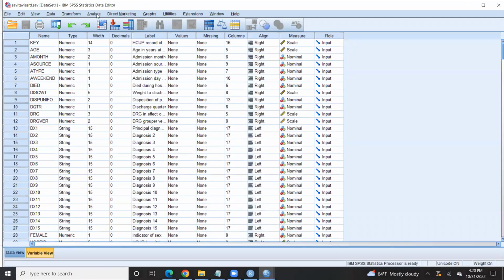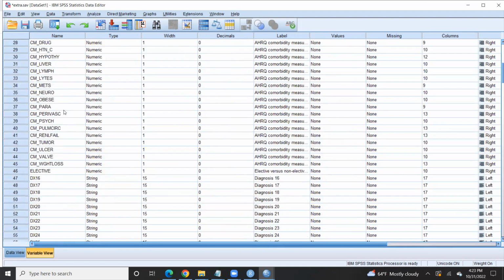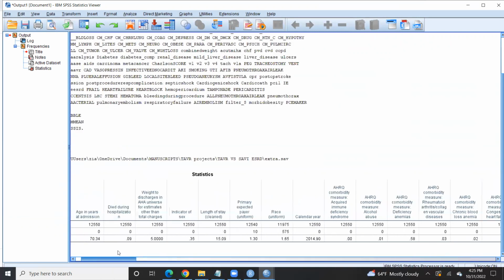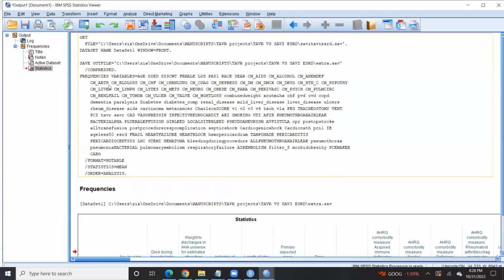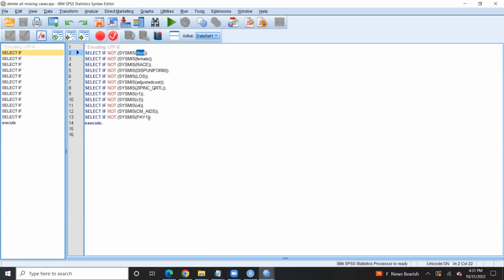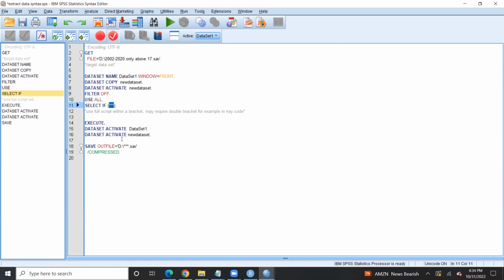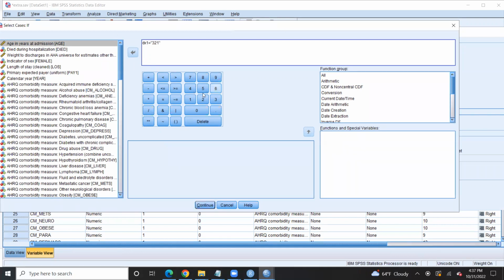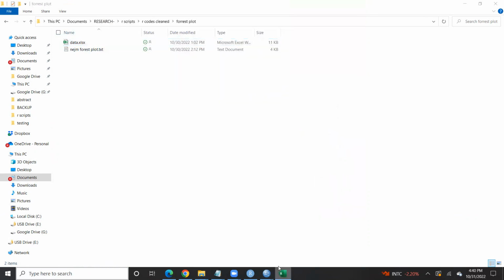How to tackle missing data in SPSS, zoom session 8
Tackle missing data in NIS
Propensity matching
extraction syntax